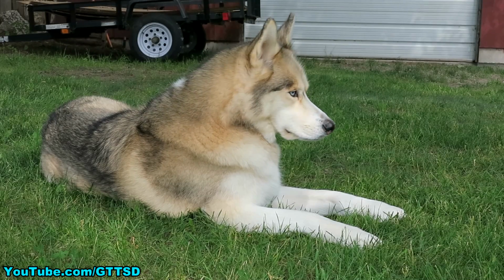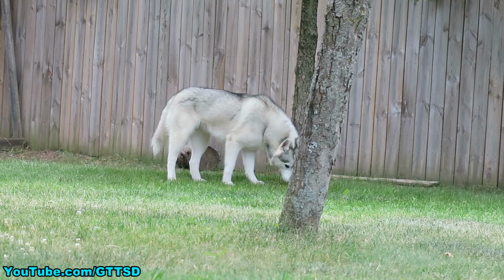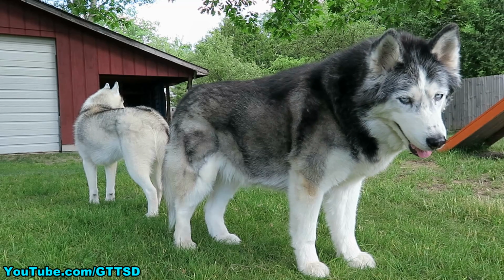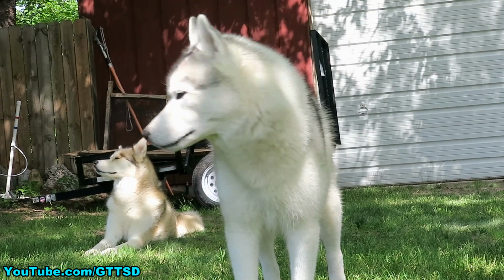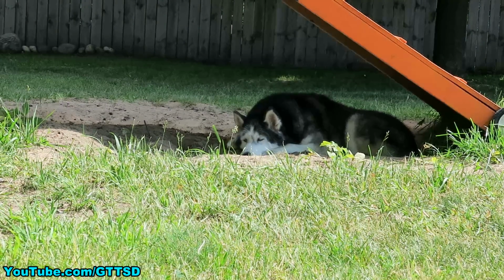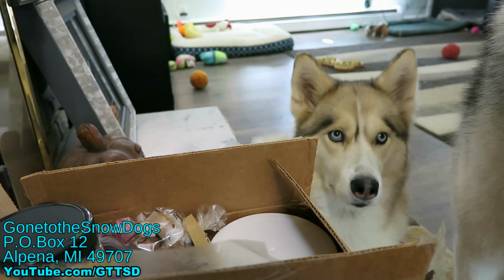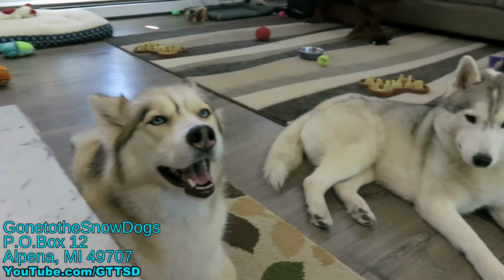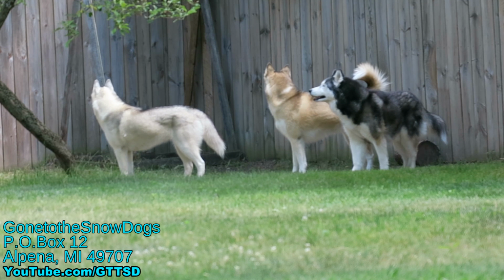FLEA CONTROL FOR DOGS | VIDCON | AskGTTSD | Fan Friday 258 Q&A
It's time for Fan Friday! A day when you submit your questions to us using AskGTTSD and next week we go through them and randomly answer them! If we don't get to your question, just ask again next week!
0:44 Are you coming to Vidcon?
1:08 What do you think your dogs were bred for? Sledding, working, or racing?
1:45 How do you get to be an experienced husky owner if a shelter or rescue won't give you a dog?
2:27 What kind of flea control do you use for your dogs?
3:00 On what basis did you decide to pick Memphis from her litter?
3:25 My dog has fleas, we have tried everything!  What can I do to get rid of fleas?
3:44 Do any of the dogs have their Canine Good Citizens certificates?